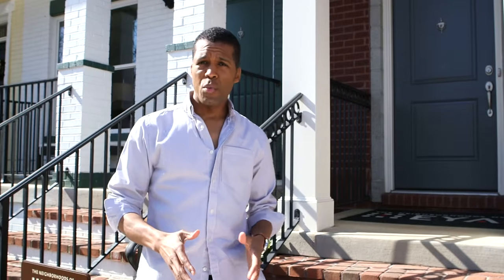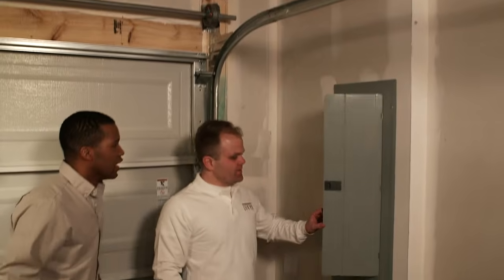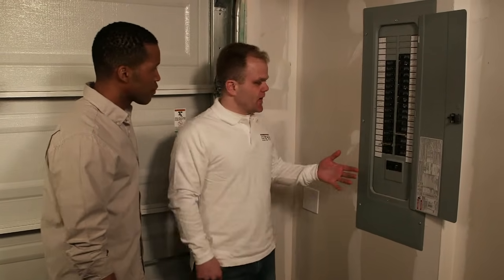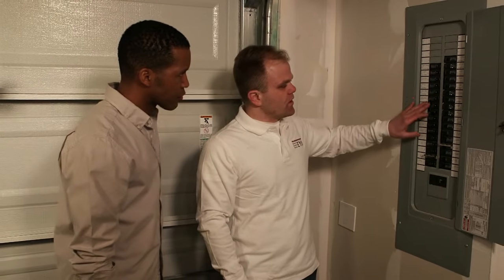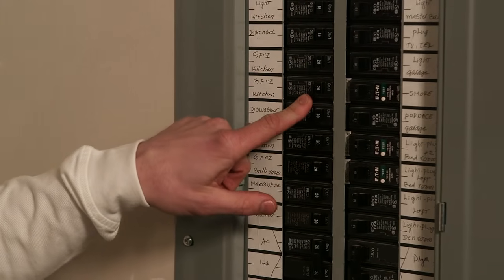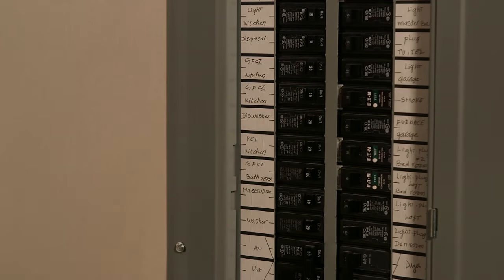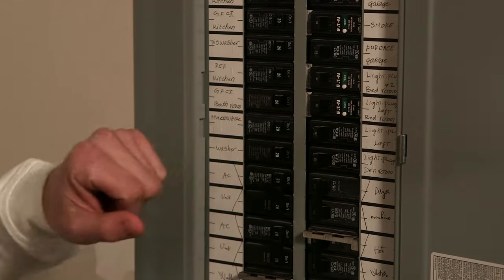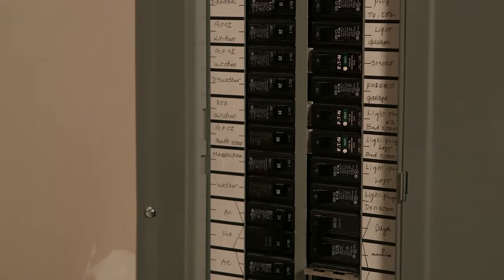Home Maintenance: Electrical Breaker Box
Take a look inside your circuit breaker box and discover what to do in the event of a breaker being tripped. Heath and safety are covered in this video, by The Neighborhoods of EYA.

The Producers, Writers and Actors of these video(s) have used reasonable efforts in producing these video(s) to provide the information contained therein, but neither Producers, Writers nor Actors of or in these video(s) make any representations or warranties with respect to the accuracy of the information contained in the video(s), nor the applicability, fitness, or completeness of the contents of this video.

The information contained in these video(s) is strictly for entertainment and informational purposes. Where manufacturer information or warranties are provided with respect to any equipment in your house, you should rely on such information and warranties and not on the video(s).  Before you elect to apply any of the concepts or ideas contained in these video(s), you should verify that such actions are consistent with the manufacturers' information or warranties.  Information regarding the care and maintenance of equipment in your home may also be available from the manufacturer through the manufacturer's website, and we suggest that you check the manufacturer recommendations first, prior to applying any of the concepts or suggestions seen in the video(s).  By applying the concepts or suggestions set forth in the video(s), ou are taking full responsibility for your actions.

No representations or warranties are made by the Producers, Writers or Actors regarding the information set forth in the video(s), and none of  the Producers, Writers or Actors, nor the copyright holder of these video(s), shall have any liability of any nature, to any party, for any actual, direct, indirect, implied, punitive, special, incidental or consequential damages arising directly or indirectly from any use of the material, concepts or suggestions which are set forth in the video(s).

The author and publisher do not warrant the performance, effectiveness or applicability of any websites listed or linked to in these video(s).

There may be additional links which are included in the video(s), and none of the Producers, Writers or Actors make any representation or warranty regarding the links which are included or those that are not included in the video(s)..

These video(s) are copyrighted by EYA Marketing, LLC and are protected under the US Copyright Act of 1976 and all other applicable international, federal, state and local laws, with ALL rights reserved. No part of this may be copied, or changed in any format, sold, or used in any way other than what is outlined within this under any circumstances without express permission from EYA Marketing, LLC.